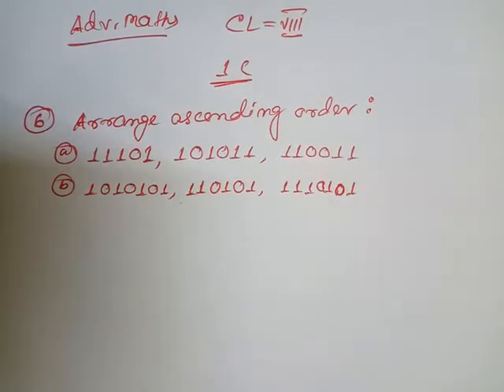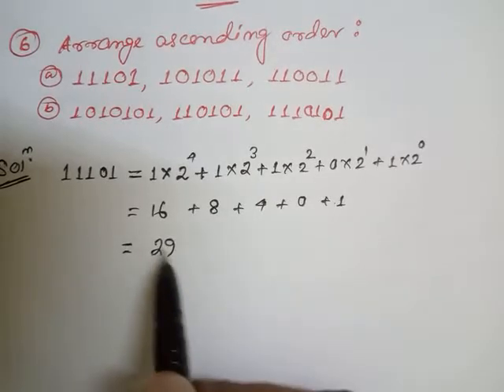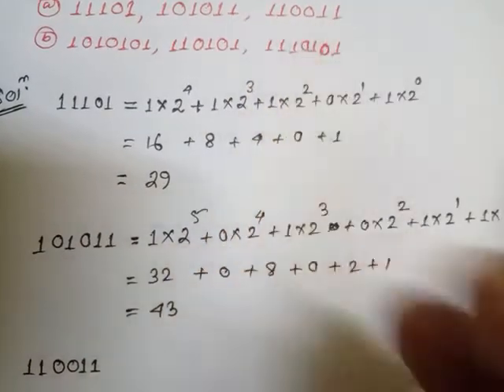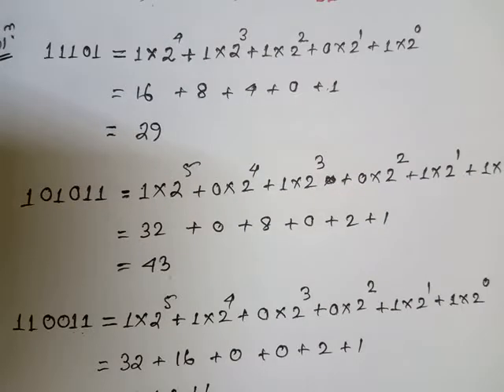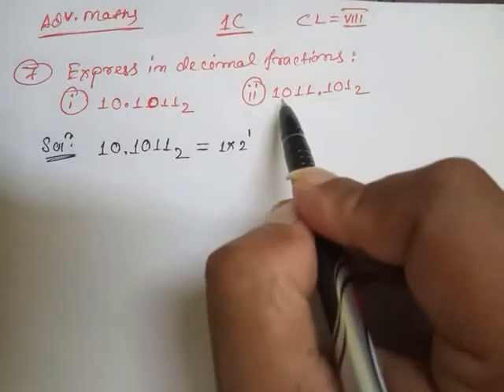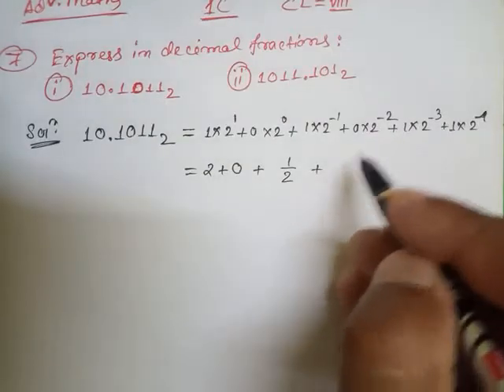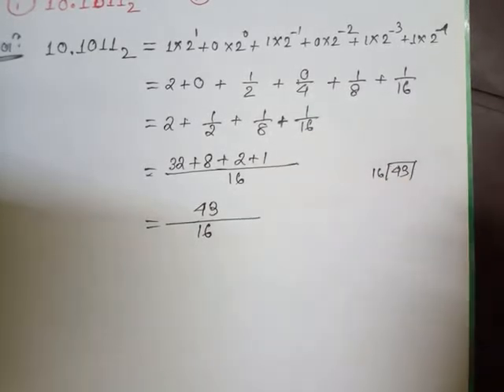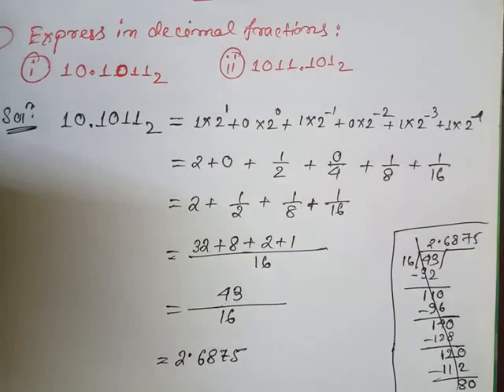Class Vlll (Advanced maths) // chapter 1(C) // Q. No.6 and 7//